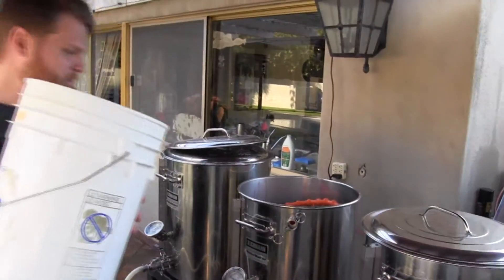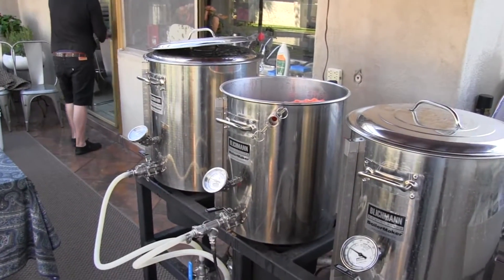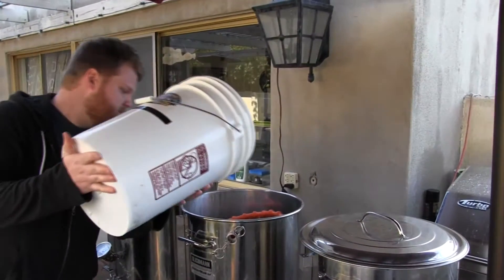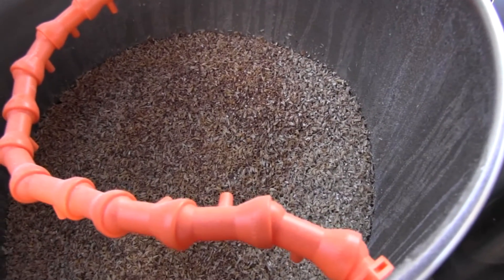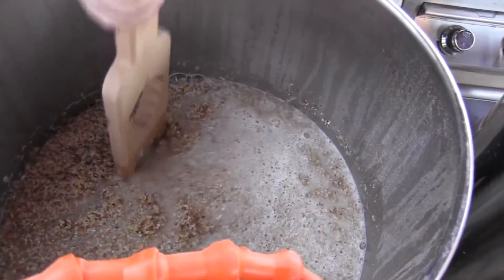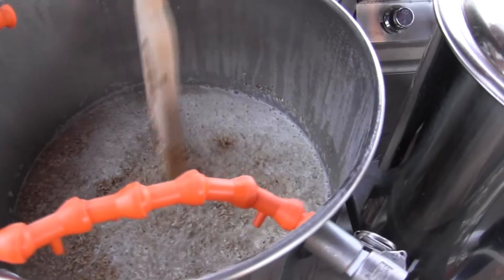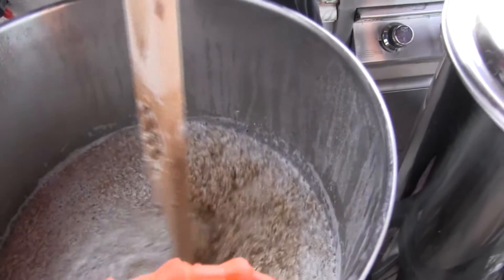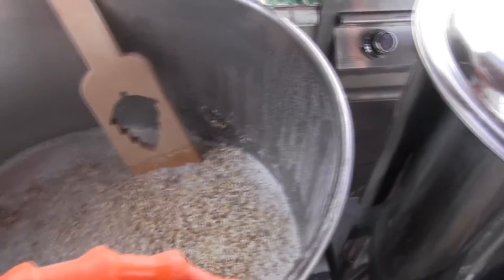Paul Wicksteed Memorial Brew Day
Paul Wicksteed Memorial Brew Day footage brewing the Super Charger. The weather turned nasty and I only recorded the beginning.